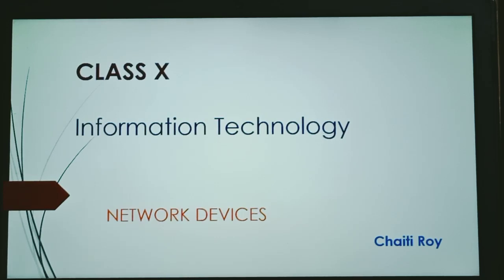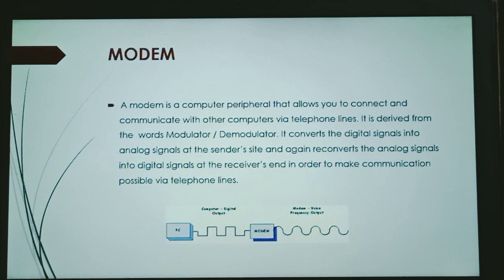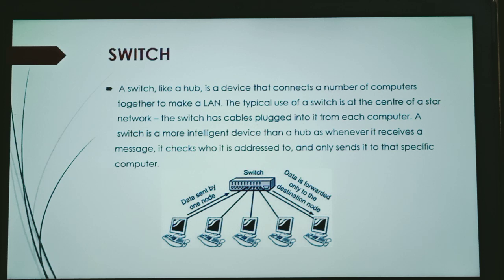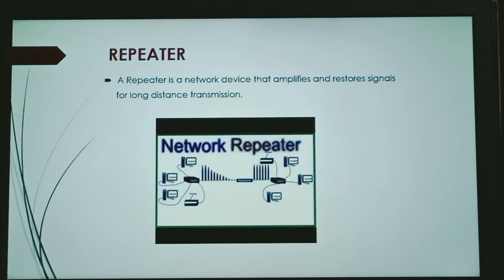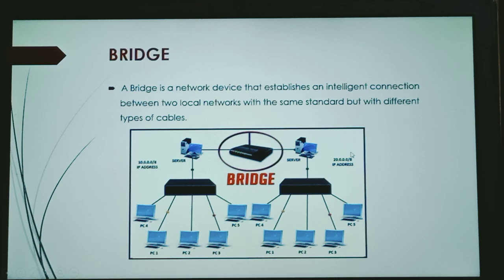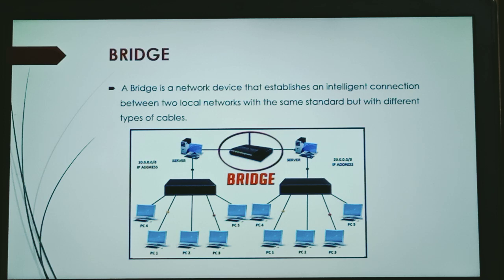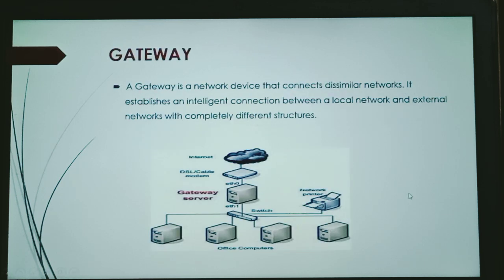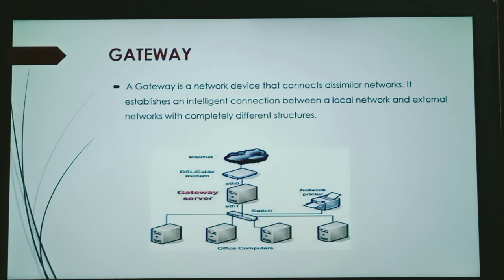Network Devices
This video describes the most commonly used networking devices.